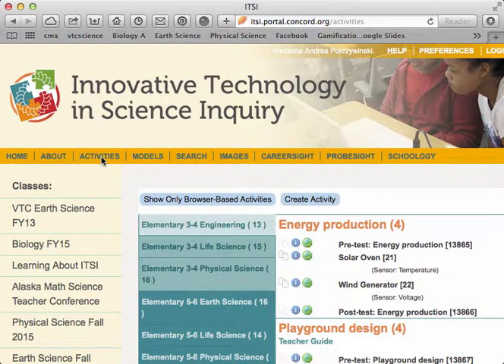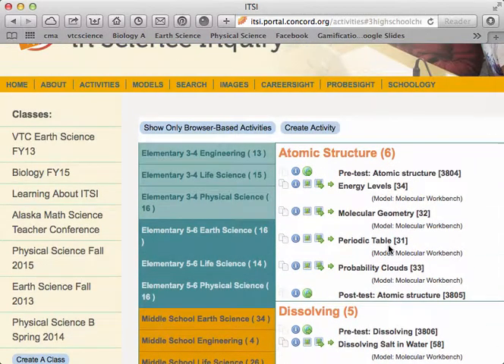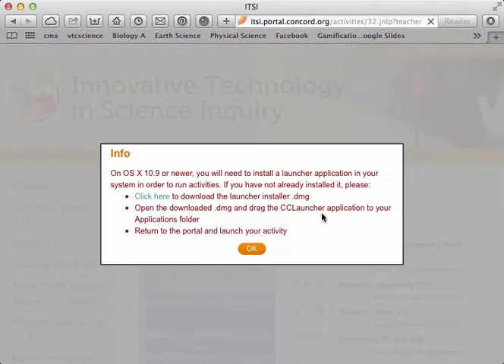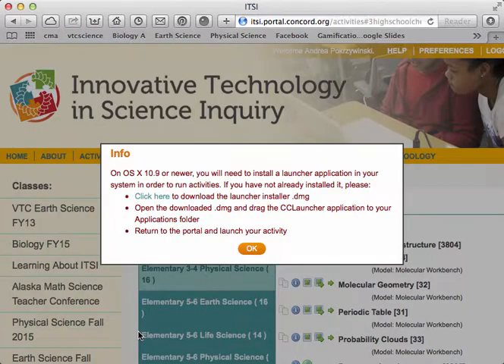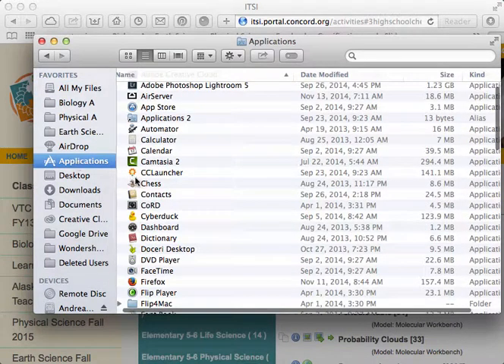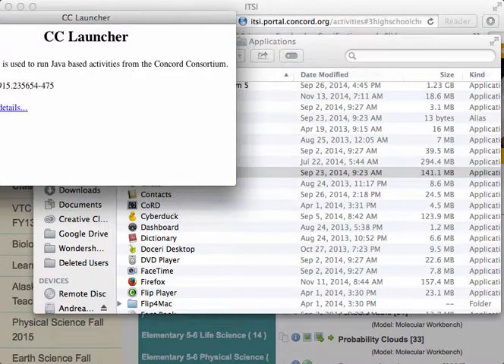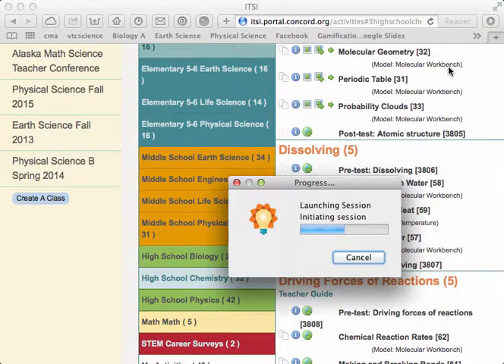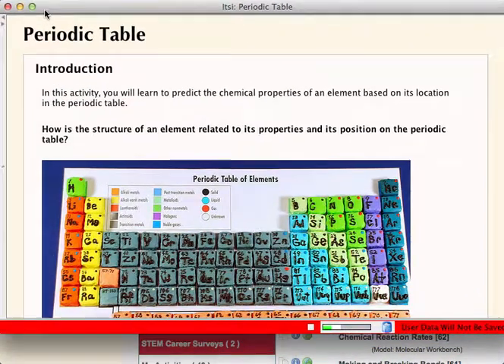CC Launcher and ITSI Java Models